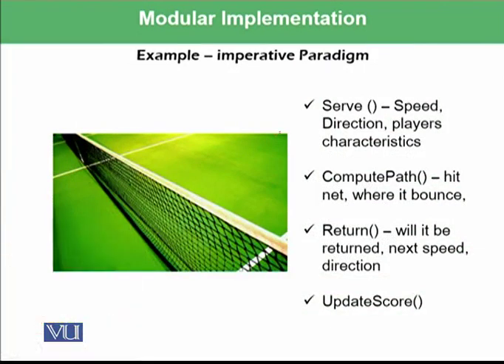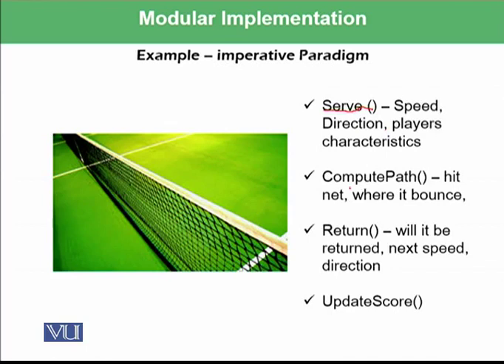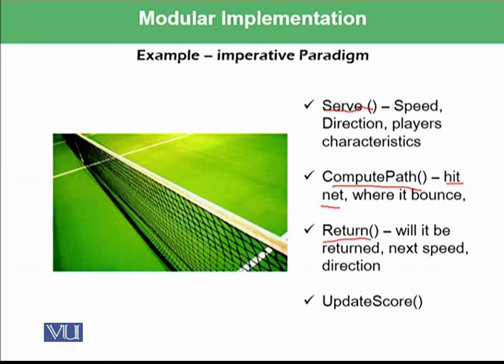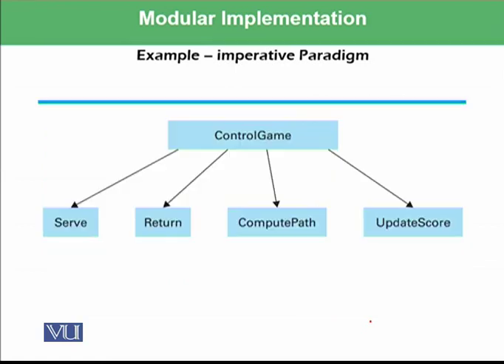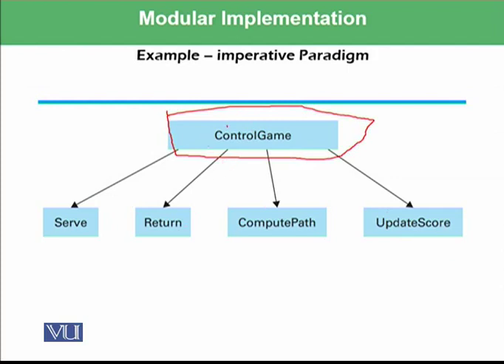Software Engineering .CS101 Topic134